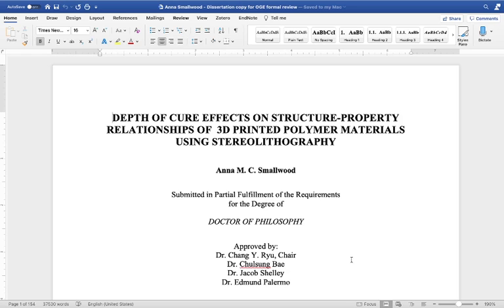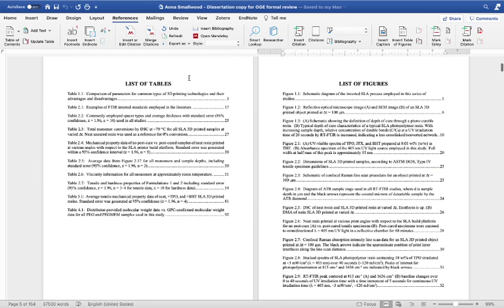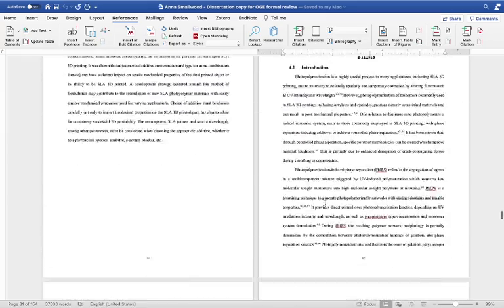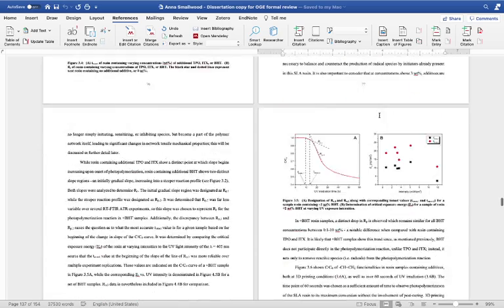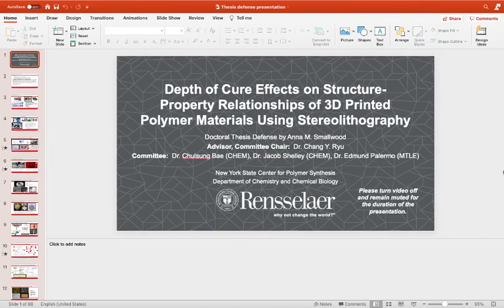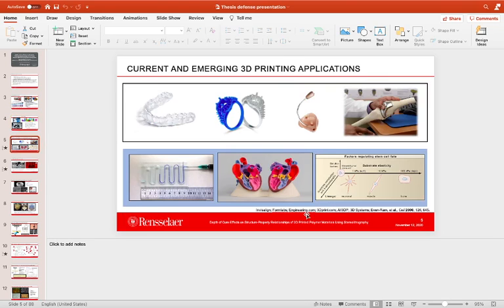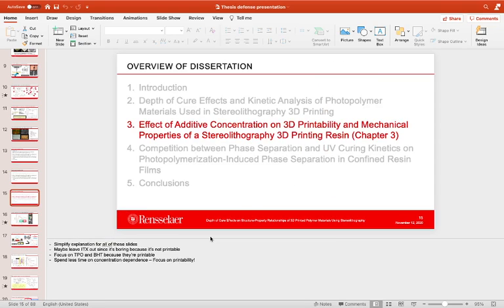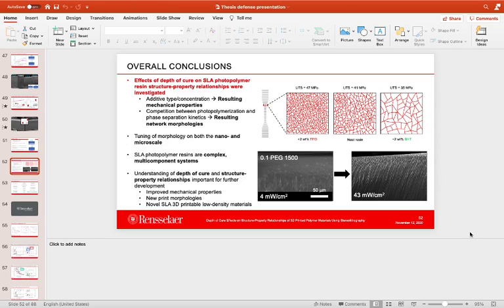4.1.B How to prepare PhD thesis (RPI/Chemistry)?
4.1.B How to prepare PhD  thesis (RPI/Chemistry)?
By Anna Smallwood (PhD 2020)

RPI- Chemistry - Prof. Ryu Laboratory